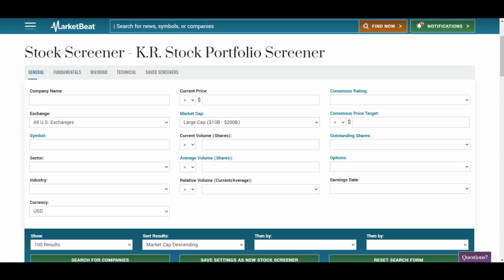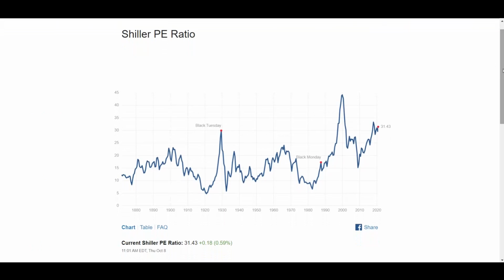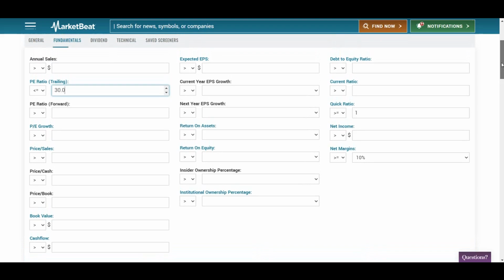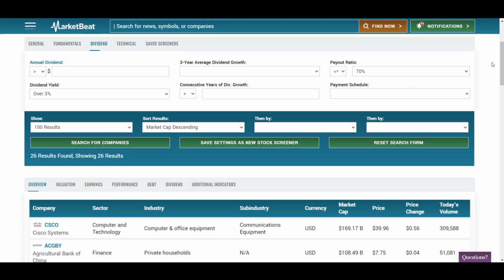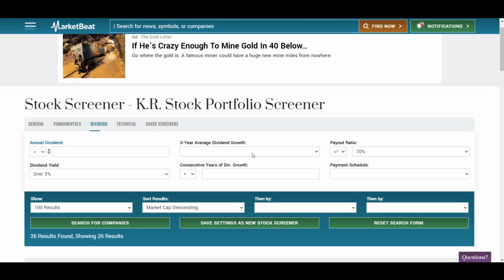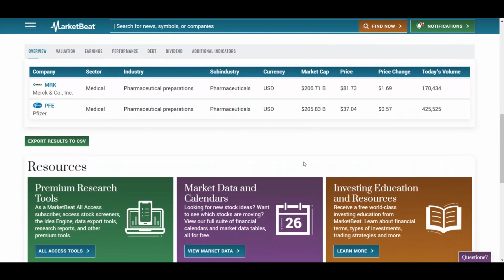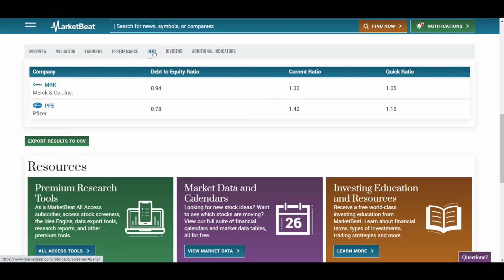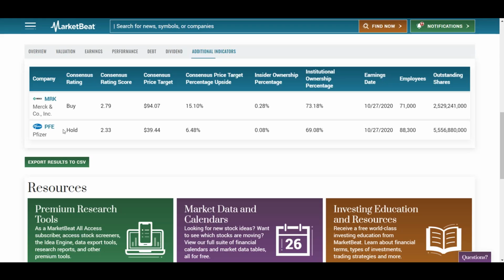How I use a Stock Screener to pick Dividend Stocks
In this video I demonstrate the parameters I use to screen stocks using the Stock Screener tool on Marketbeat.com.

My aim in using the Stock Screener is to identify a list of potentially reliable Dividend Stocks that represent good value of money.

I filter on the following parameters -

* Market Cap
* PE Ratio (Trailing)
* Quick Ratio
* Net Margin
* Dividend Yield
* Payout Ratio

This filter ensures that I get a list of companies of appropriate size (Mega Cap and Large Cap) with reasonable Price to Earnings Ratios (below the market average), strong Balance Sheet (Assets cover short term Liabilities), Net Margins of at least 10% and Dividends that are both worthwhile (Yield  over 3%) and reliable (Payout Ration under 70%).

Timestamps
0:00 Intro
0:55 General - Market Cap parameters
1:46 Fundamentals parameters
2:10 Discussion of Shiller PE Ratio
6:29 Dividend parameters
9:34 Results of Stock Screening
13:02 Disclaimer on my investment position

I hope you found this video useful. If you have any questions please comment!